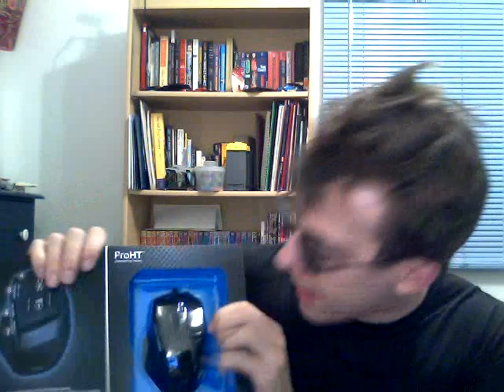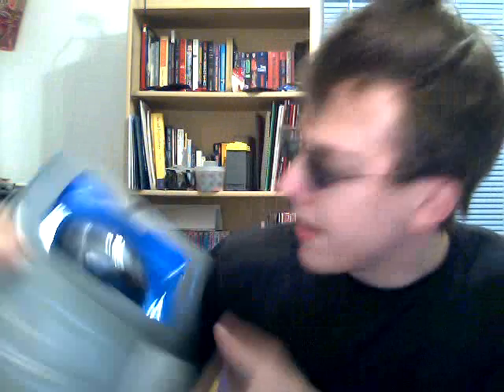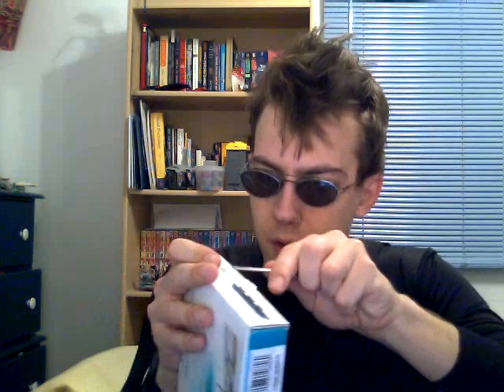Unboxing the new Keyboard and Mouse!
It was getting old shrinking down windows and highlighting everything on a web page and when I had to hit the "W" key four times for it register, I figured it was about time to get a new set up. So I figured why not unbox it live in front of you lovely people!